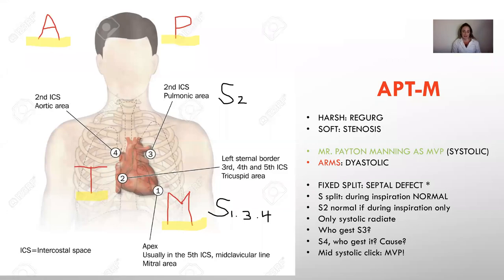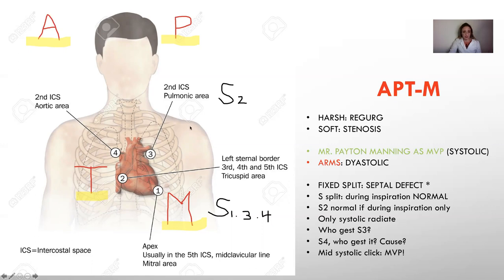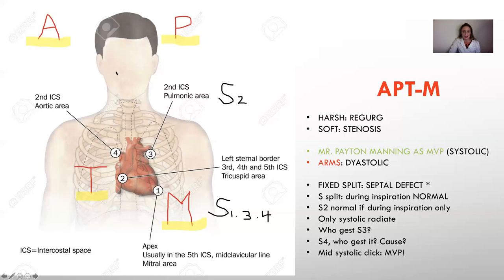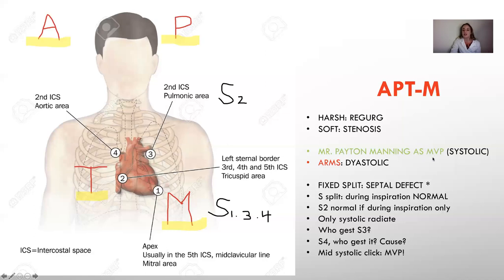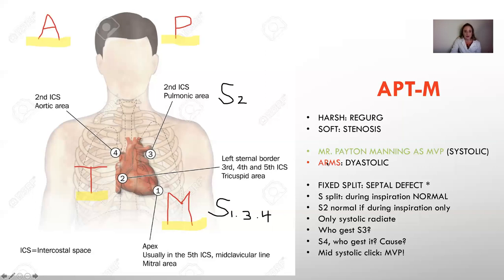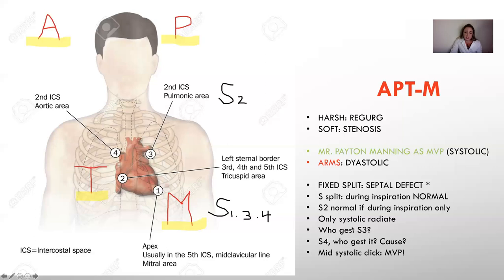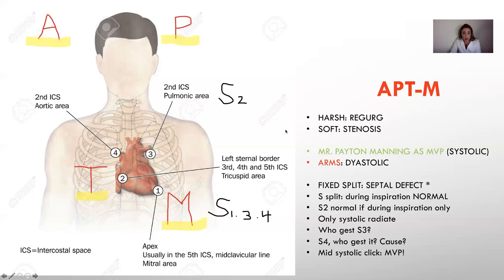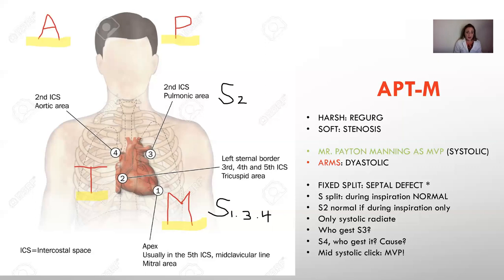MURMURS for NP boards [OLD VERSION], improved one👇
Master heart murmurs with our expertly crafted visual guide, designed for nursing students gearing up for the Nurse Practitioner Board Exams, including the AANP and ANCC.

Elevate your exam preparation by following us on social media and exploring our where more essential resources await.